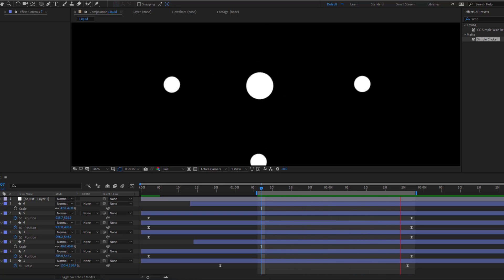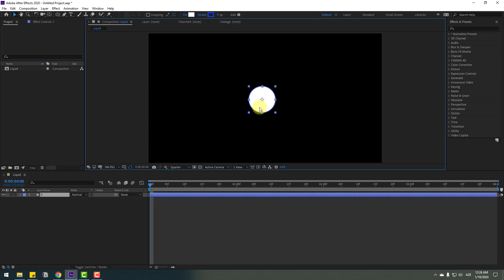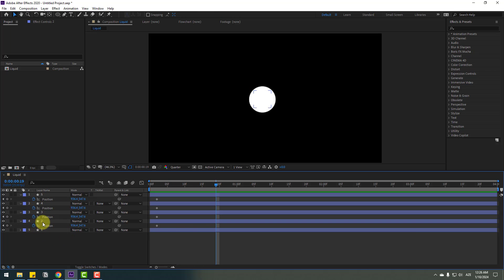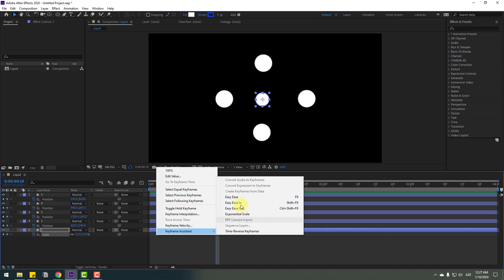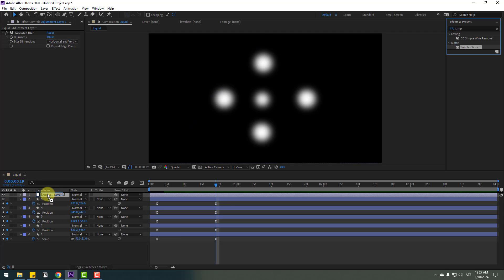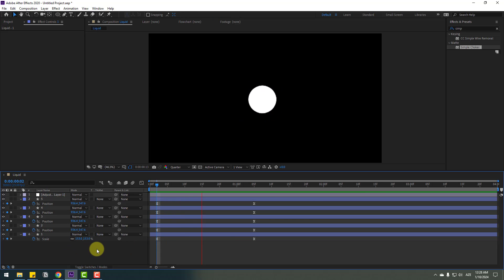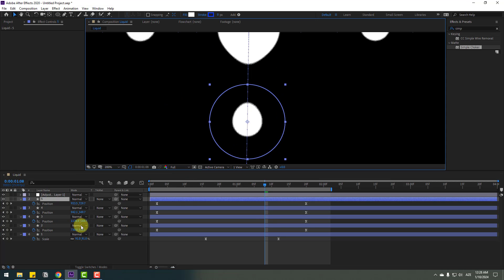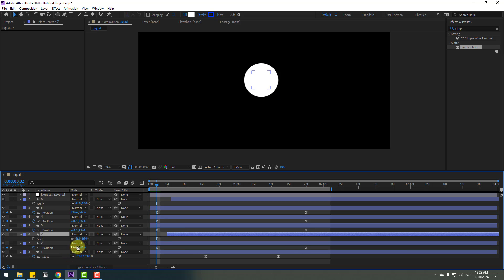Liquid Animation in 3 Minute | After Effects Tutorials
Hi guys, welcome to my new video tutorial. In this tutorial i will show how to create fast and easy liquid animation in 3 minute - After Effects. Let's get started!